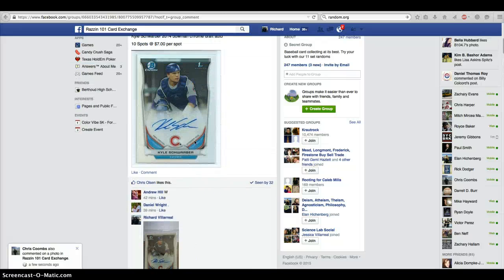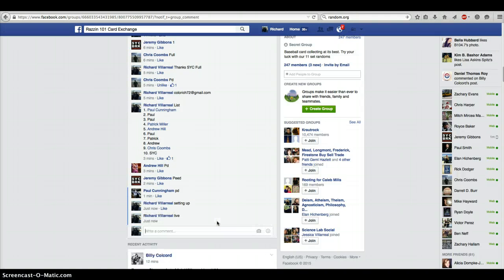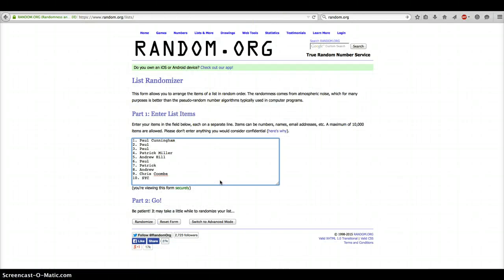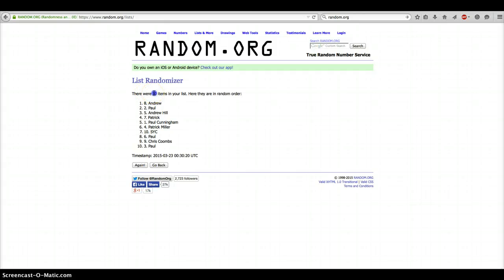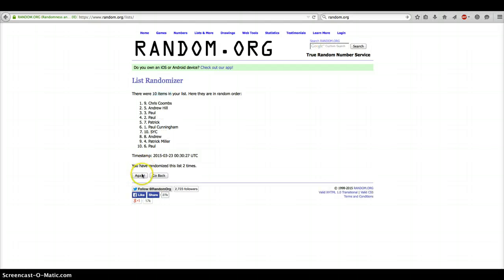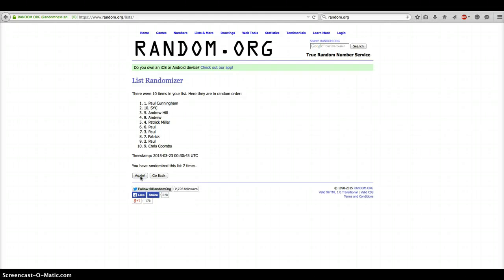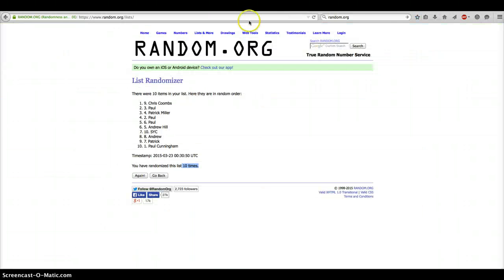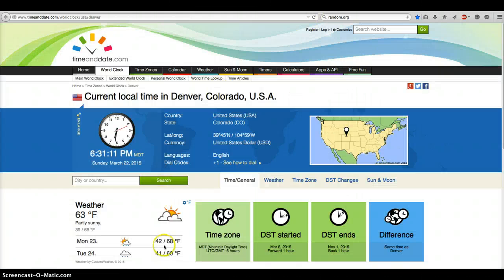Kyle Schwarber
Bowman Chrome Auto